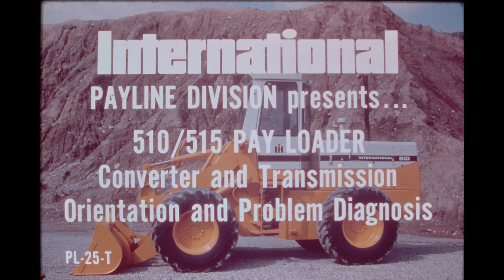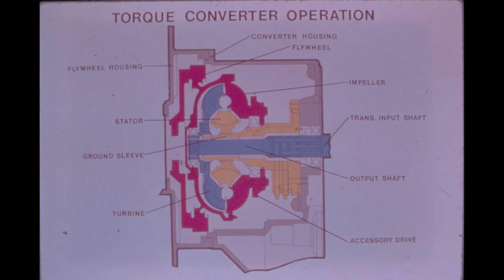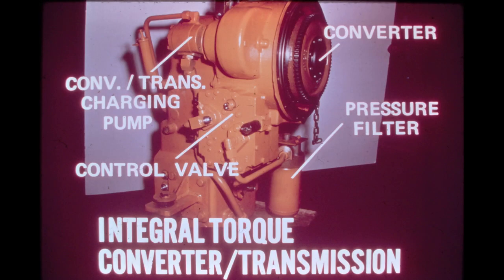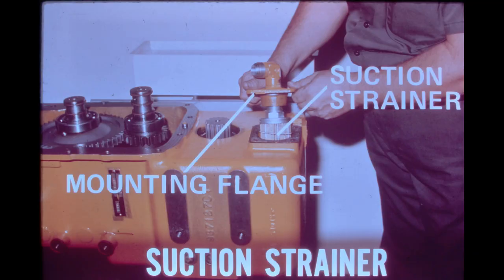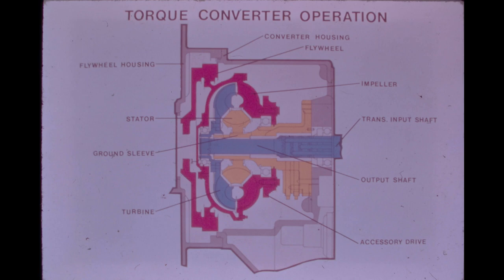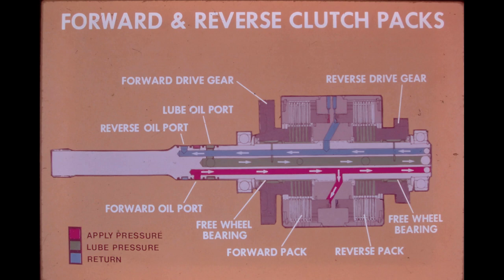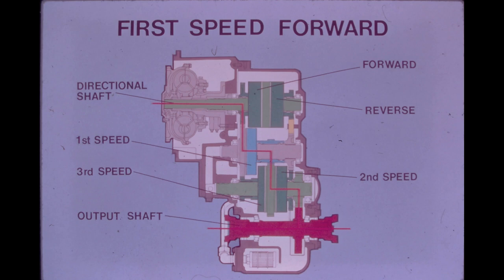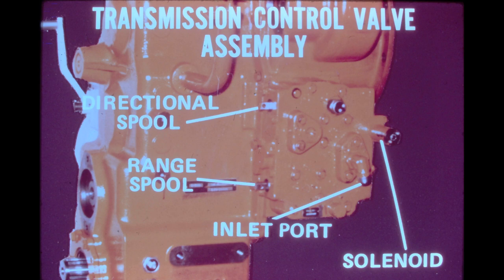International 510 and 515 Payloader Transmission and torque Converter Part 1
Part 1 of an original International Harvester Payline slideshow on the operation and repair of the torque converter and powershift transmission of both the the 510, and 515 Payloader.

This slideshow shows proper maintenance, inspection, disassembly, and reassembly of the torque converter and transmission systems.

International Harvester did a joint venture with Komatsu in the late 1979s. The joint venture was called KIMCO (Komatsu International Manufacturing Company) Komatsu manufactured the IH designed 510, 515, and 520 Payloaders for International Harvester and also sold some under the Komatsu name overseas.
In 1982 Dresser Industries purchased and took over the International Harvester Payline division. Dresser continued production of the 510 and 515 and eventually changed from IH sourced engines to Cummins in these models. The 510 and 515 remained in production through the joint venture between Dresser Industries and Komatsu, and eventually purchased by Komatsu. The models in similar form were still produced until the late 00s under license by Huta Stalowa Wola of Poland under the Dressta name.

The 510 Payloader was the smallest articulated loader in the IH 500 series lineup, and comparable to a Caterpillar 910 wheel loader. John Deere did not offer a comparable loader at the time.
The 510 uses a International Harvester D268 diesel engine rated at 80 hp, and the S-710 3 speed powershift transmission.

pay line pay loader Hough wheel loader